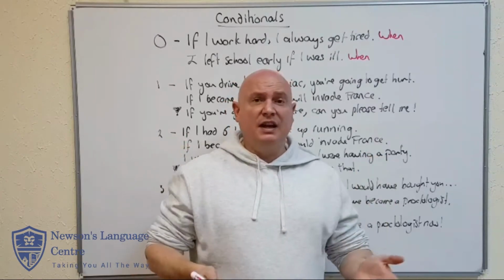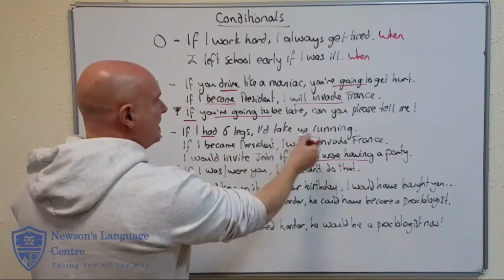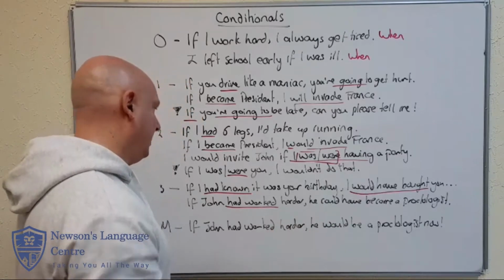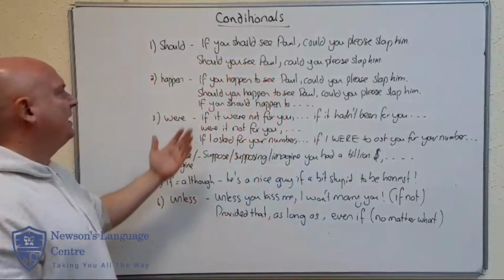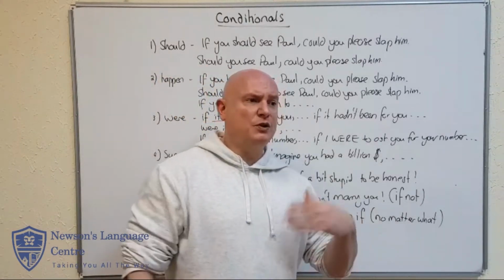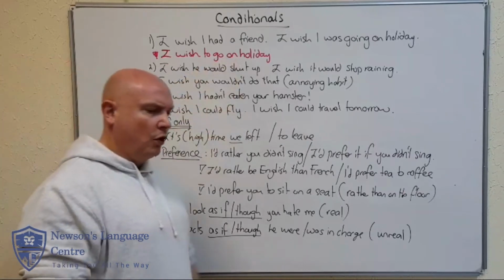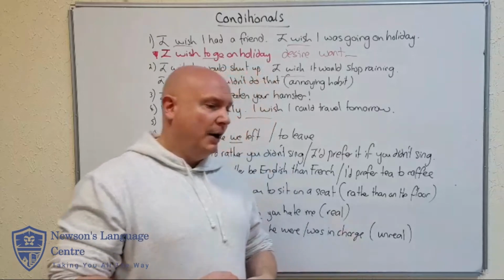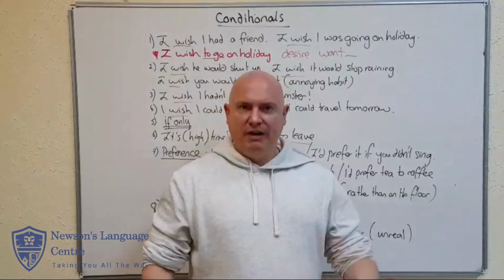CAE (Unit 5) Conditionals